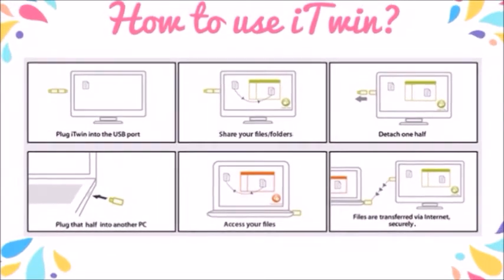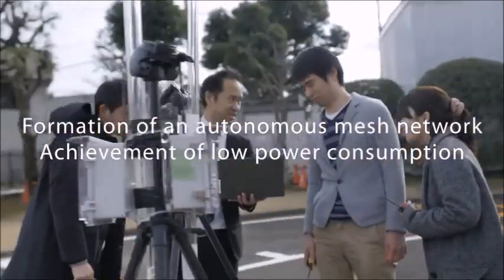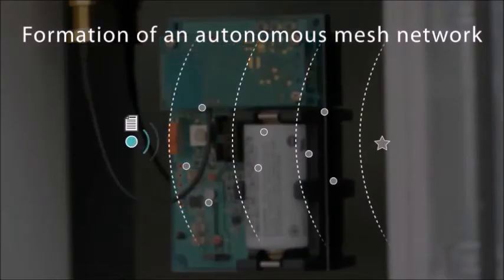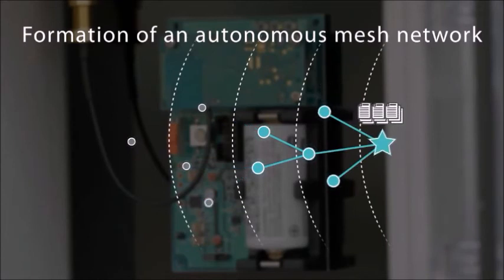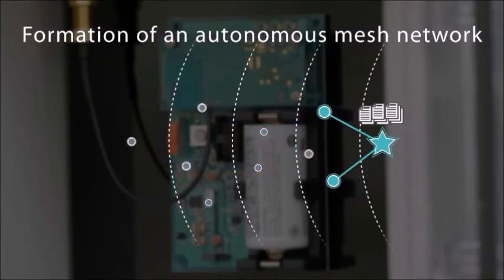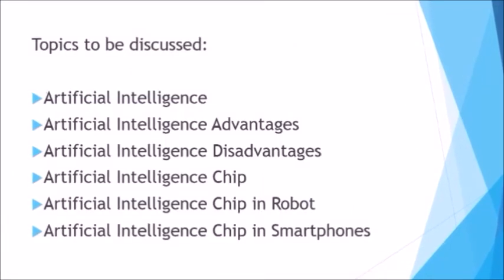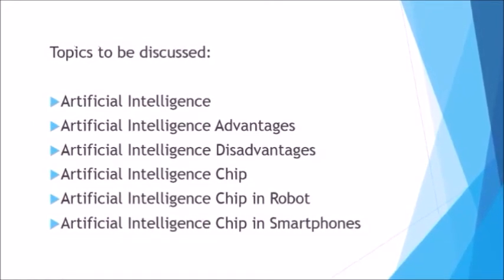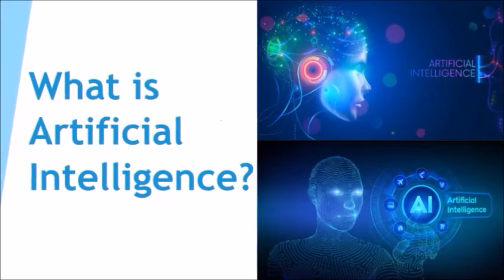Seminar Topics | Software, Hardware, Computer Networks, and Microelectronics